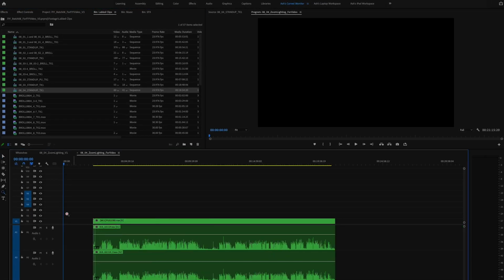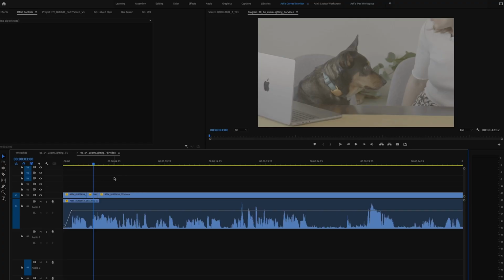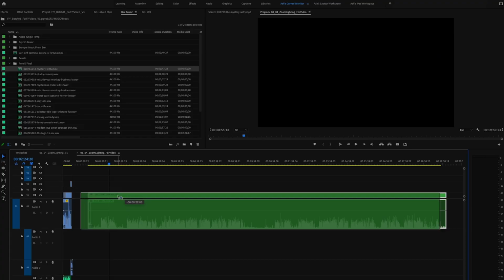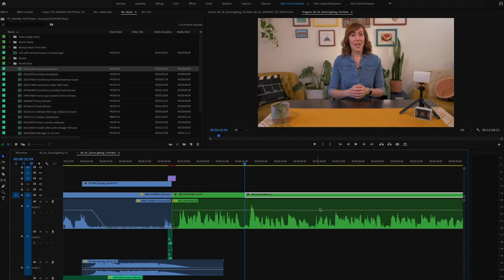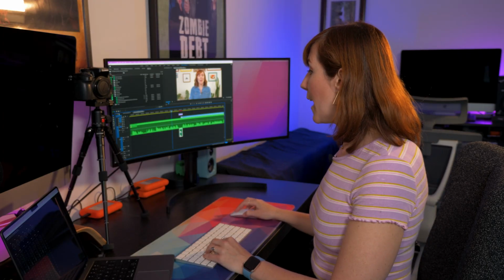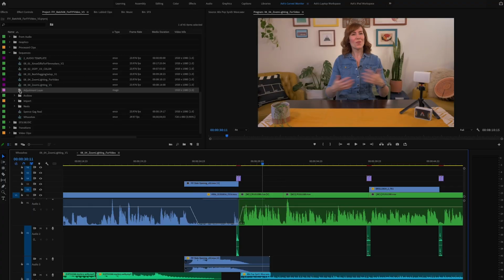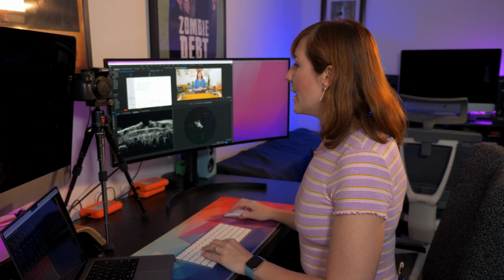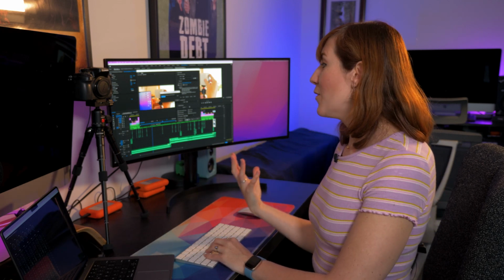How I Edit My Videos In Premiere Pro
A few of you have requested I do a video on how I edit my videos, so well… here we are! Here's how I edit my videos in Premiere Pro.

0:00 - Intro
0:54 - Grabbing A Roll Footage
2:27 - Editing Intro Scene Footage
6:22 - Editing To Music
9:59 - Adding My Intro Graphic
11:05 - Editing A Roll Footage
15:27 - Editing Broll Footage
18:59 - Adding Music
22:13 - Adding My Outro Bumper
23:04 - Color Correcting
27:59 - Exporting